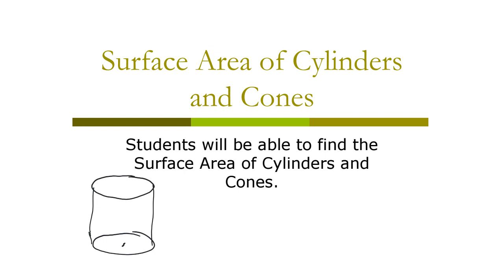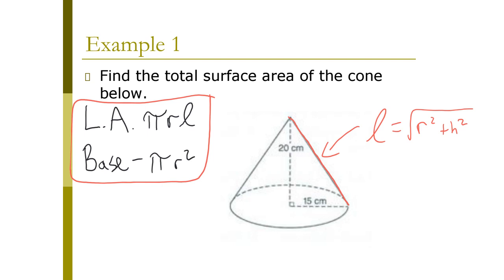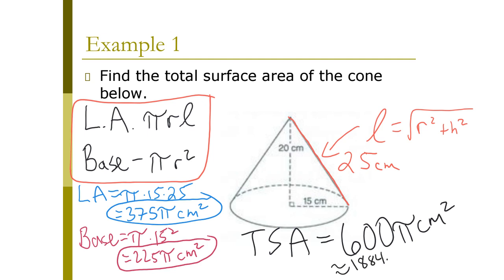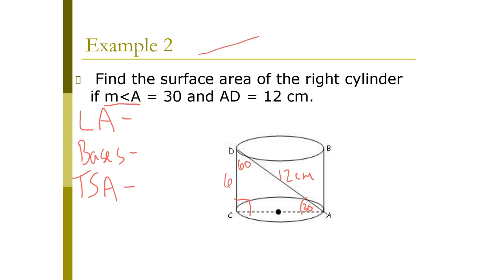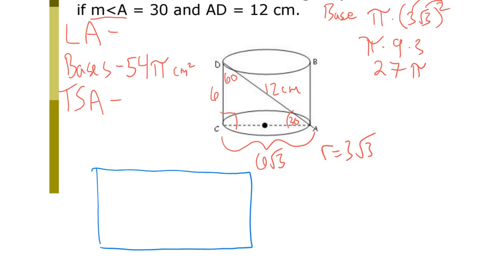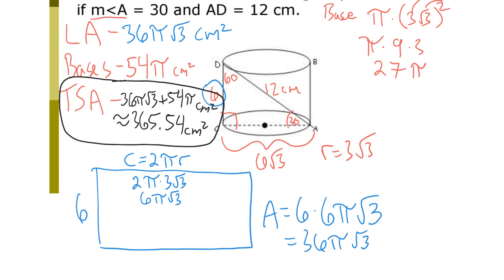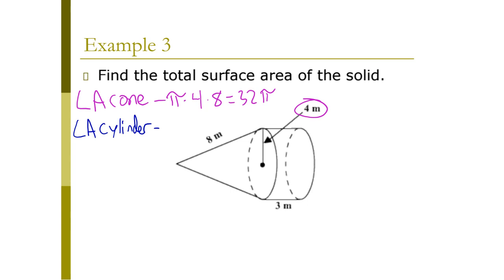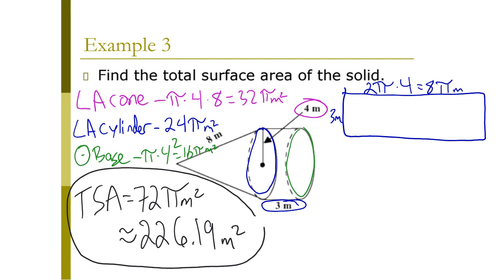12.3 - Surface Area of Cylinders and Cones - Honors Geometry